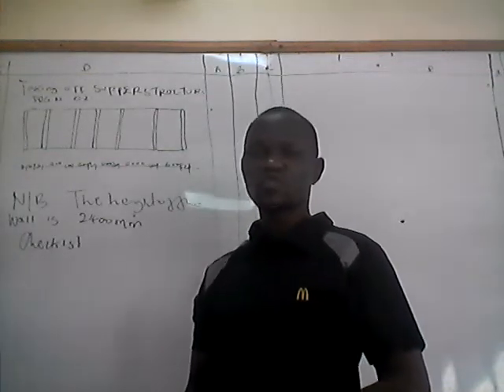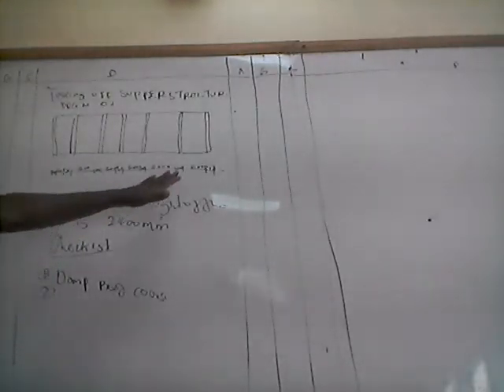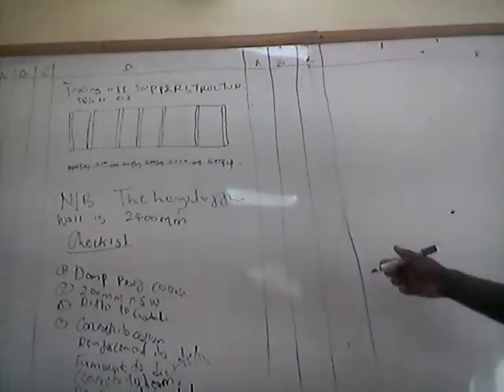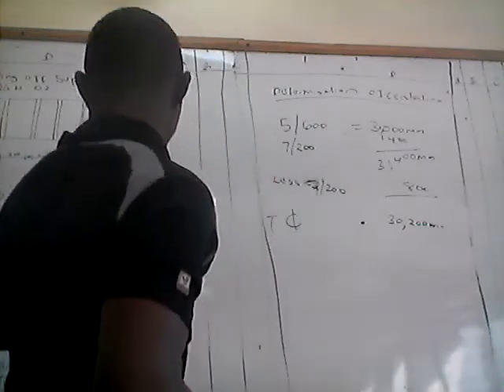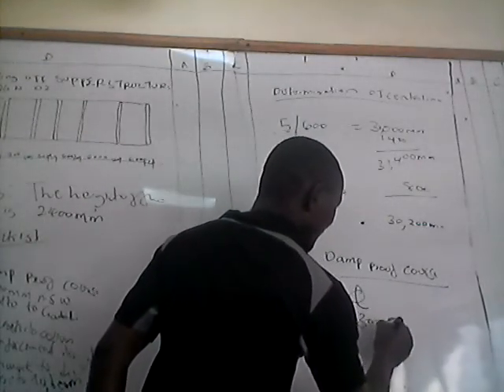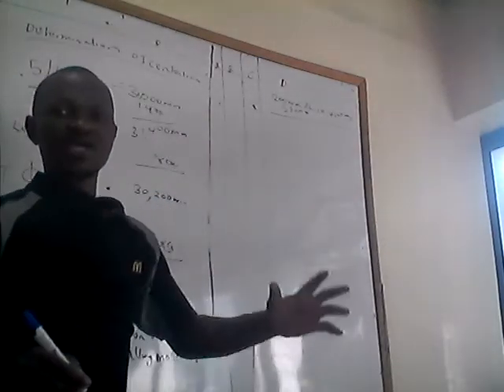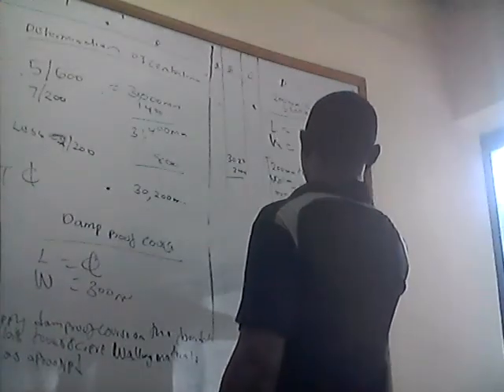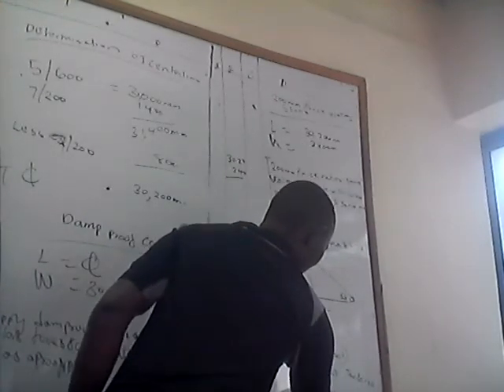MEASUREMENT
TAKING OFF OF SUPERSTRUCTURES